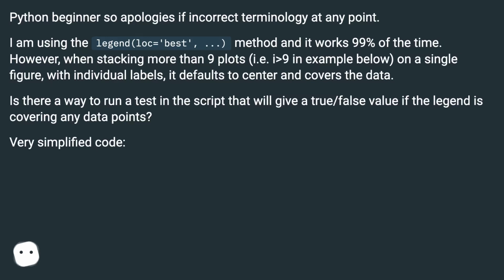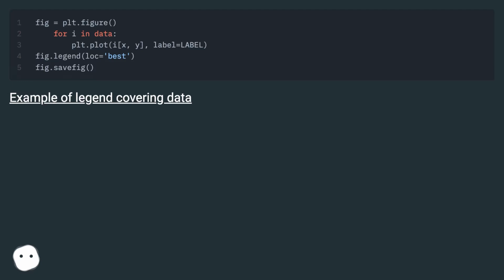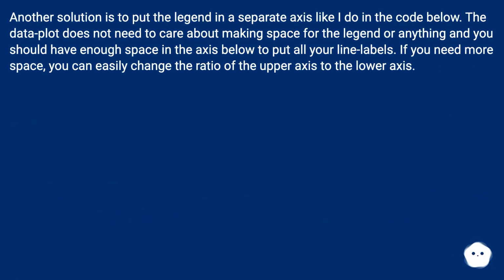Is it possible to test if the legend is covering any data in matplotlib/pyplot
Chapters
00:00 Is It Possible To Test If The Legend Is Covering Any Data In Matplotlib/Pyplot
00:37 Accepted Answer Score 2
02:04 Thank you